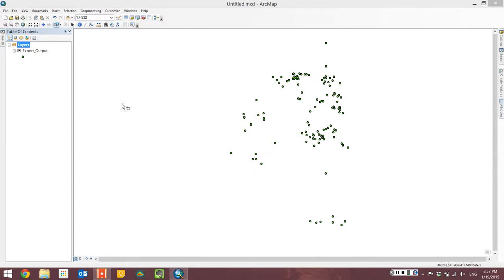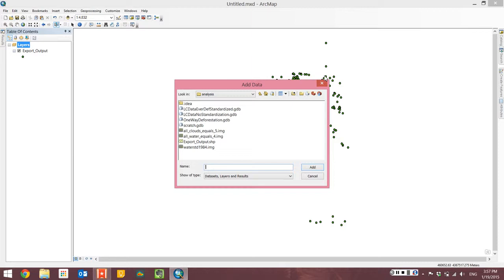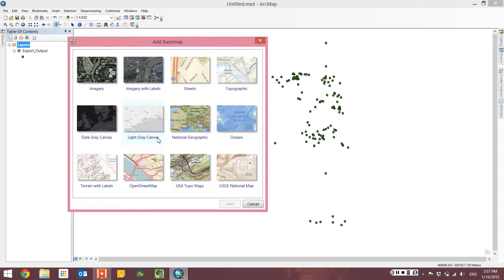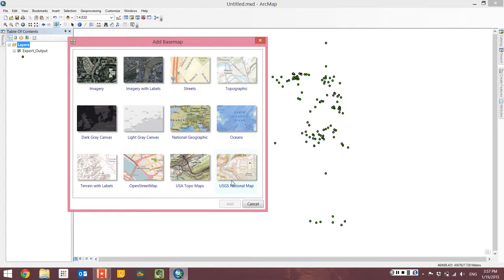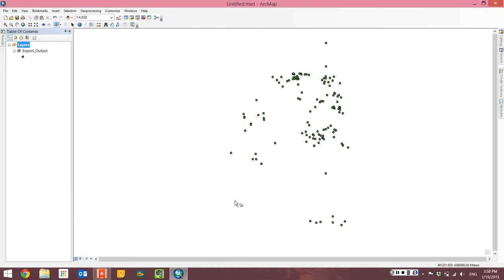HowTo ArcMap - Adding a streaming basemap (Mon, Jan 19, 03 55 PM)